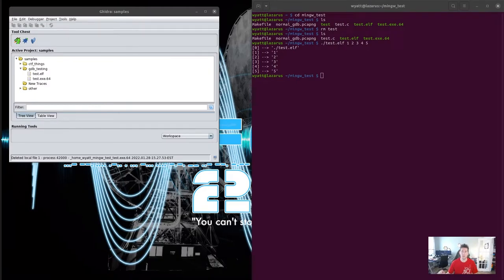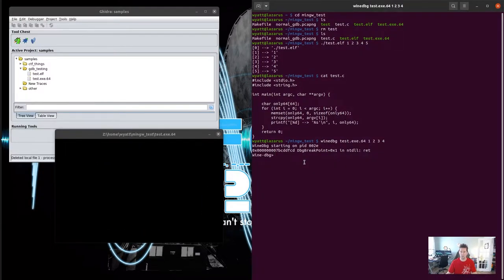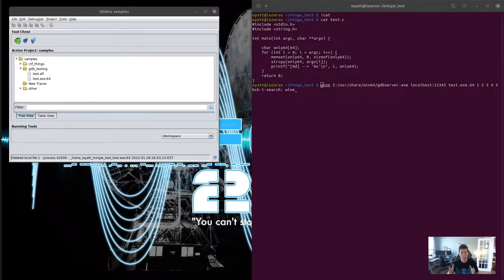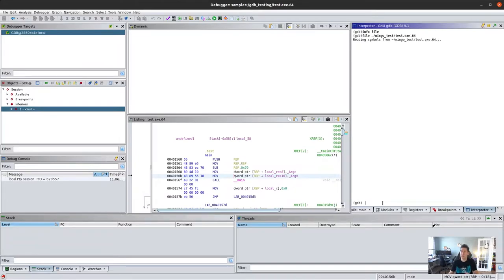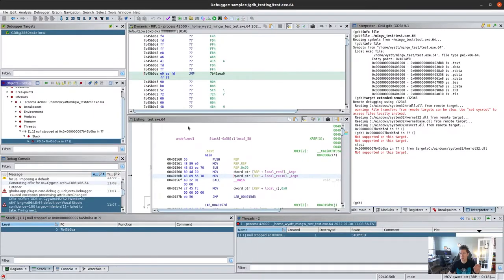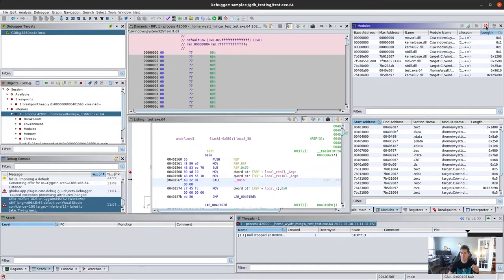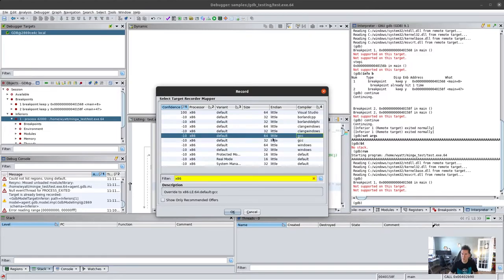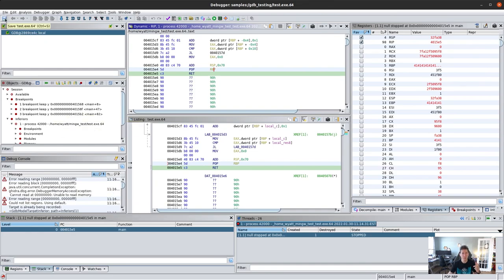RARE 002: Debugging Wine Apps with Ghidra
This is the story of how I wanted do what I thought was something simple, debugging a Wine app with Ghidra's build in debugger and how that's not as easy as I thought.

0:00 Why we're doing this
3:15 Down the stackoverflow rabbit hole
5:10 Steps to Debug Wine Apps With Ghidra & Walk Through

0) Import & label your binaries as you normally would for Ghidra
2) Open in the debugger
3) Connect to the GDB server manually
4) Fix up your traces
5) Add initial break points
6) Run once
7) Re-run the executable stopping at the first instruction
8) Fix up your traces
9) Debug some stuff!

Quick shoutout to Ax_Grinder for the free use of their riffs at the end because I was too lazy to dig out my own :)